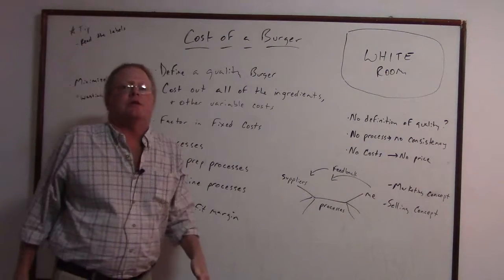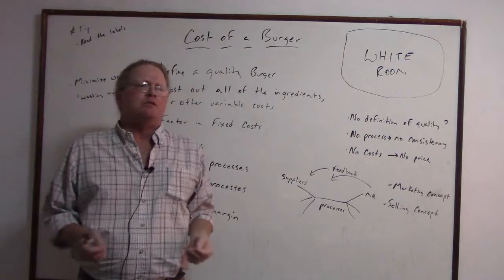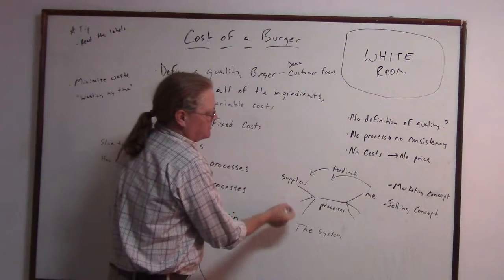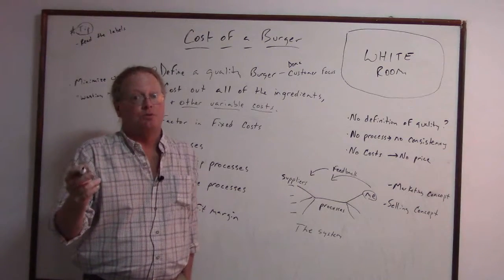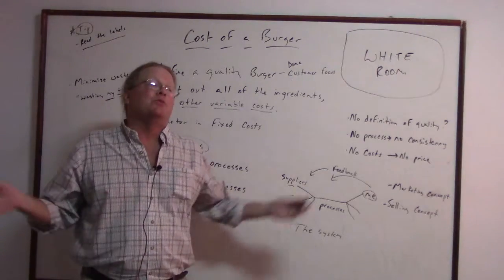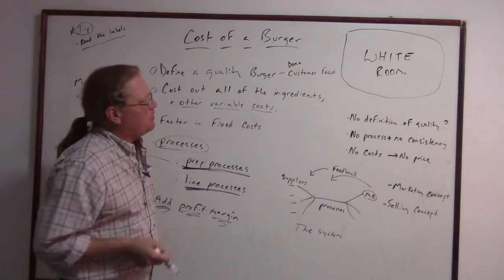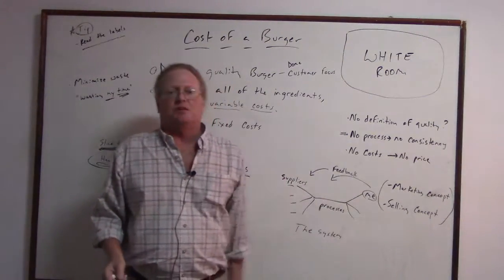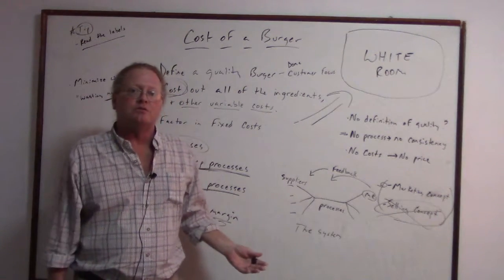MVI 0216 Costing a Burger